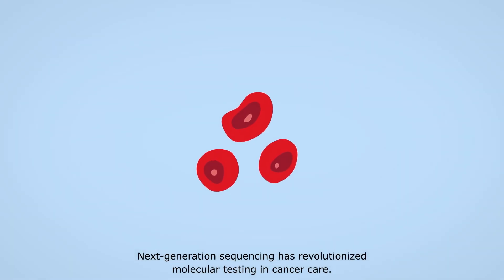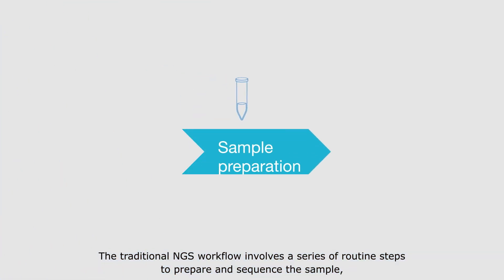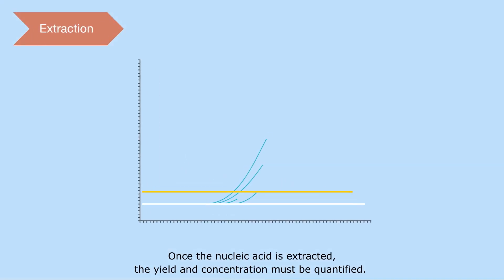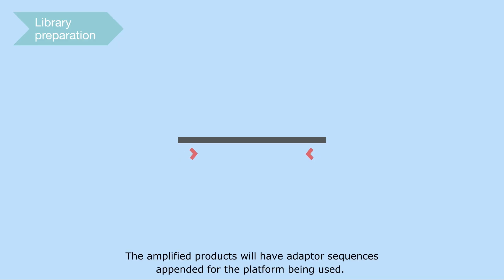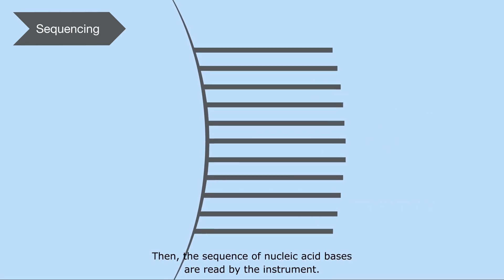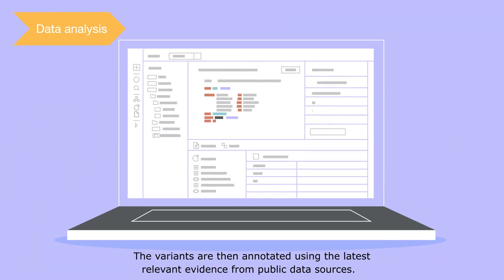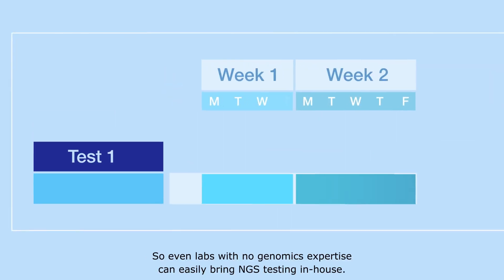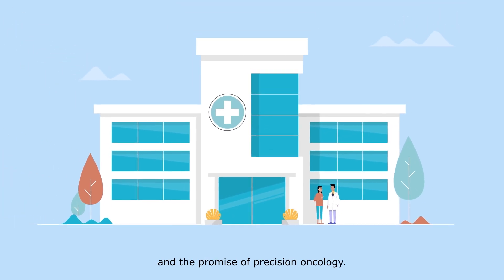How Next Generation Sequencing (NGS) Works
In this video, we delve into the fascinating world of Next-Generation Sequencing (NGS). Learn how this revolutionary technology allows scientists to sequence DNA and RNA quickly and accurately. We cover the basic principles of NGS, including sample preparation, sequencing, and data analysis. Whether you're a student, researcher, or just curious about genetics, this video provides a clear and concise overview of how NGS is transforming the field of genomics.